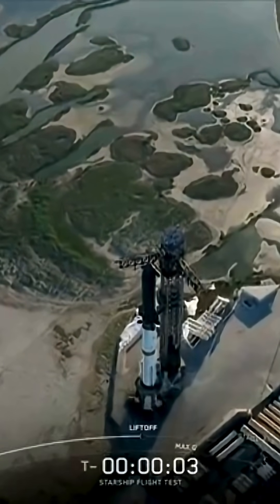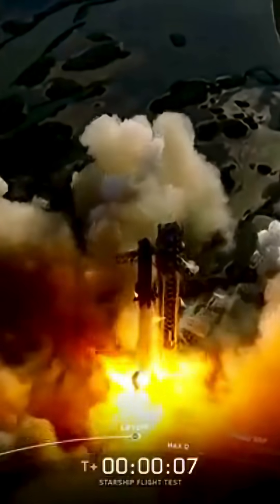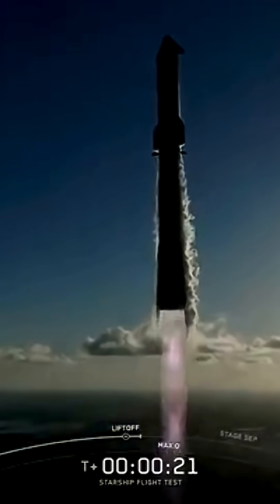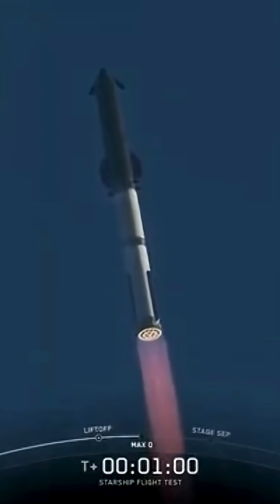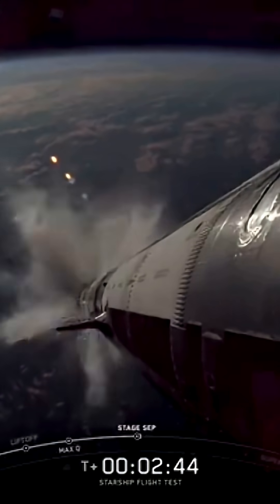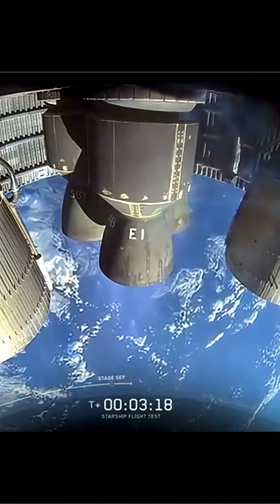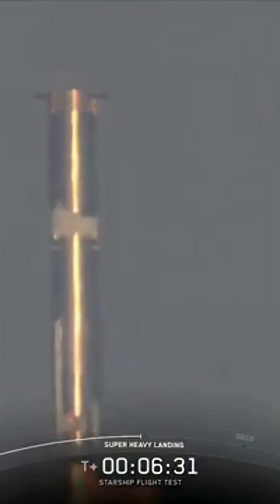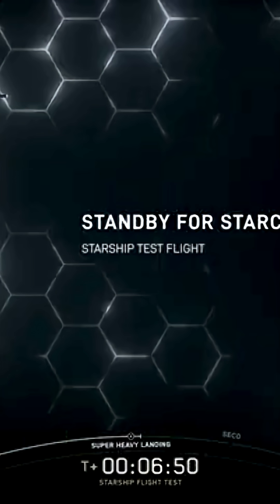SpaceX Starship Nails 2nd Straight Success! 🚀🔥 Oct. 13, 2025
Starship Flight 11 takes off from Starbase, Texas, marking two flawless flights in a row! 🤯 The most powerful rocket ever built ends its current chapter in style — next up, a bigger and bolder Starship! 🌕🔥

🎥Credit: SpaceX | edited by SpaceIK